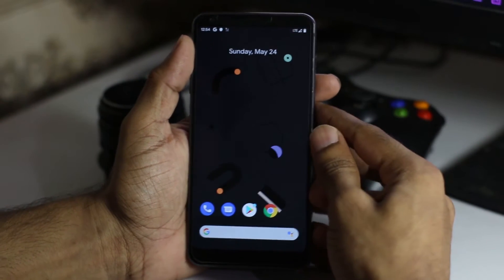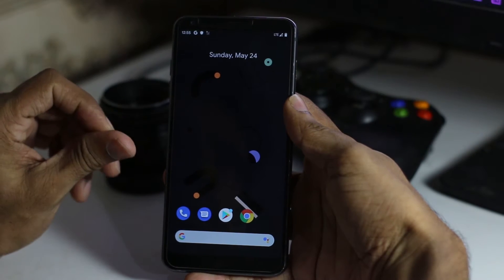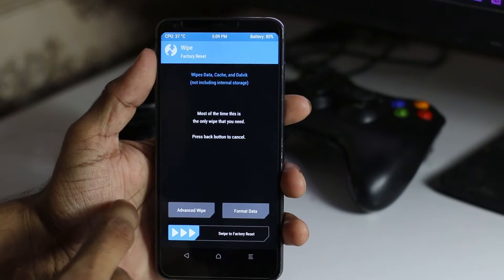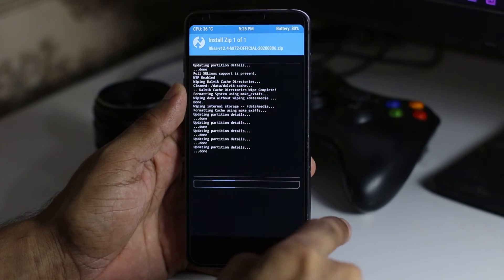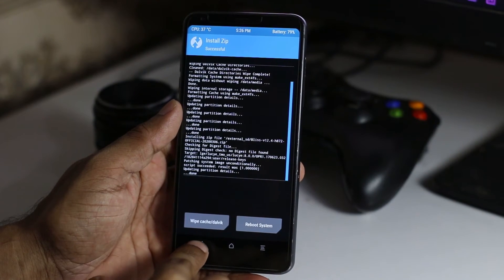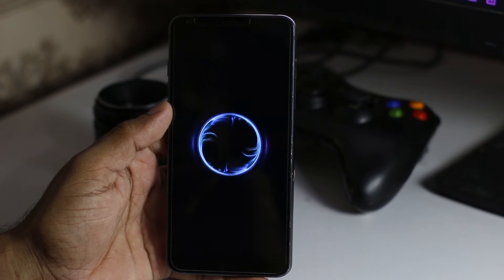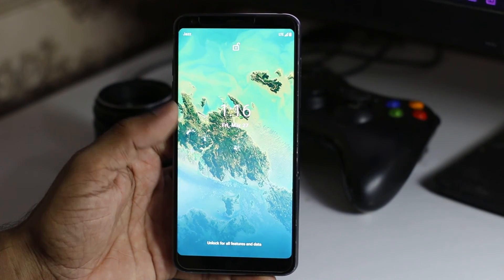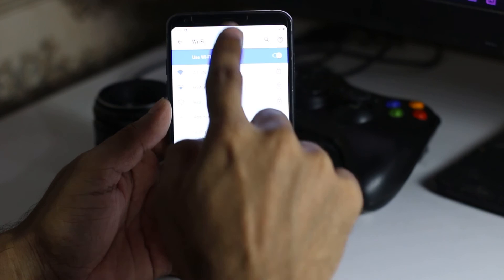Install Bliss ROM Official Android 10 on LG G6 ThinQ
team bliss is pleased to present to you
bliss rom based on Android 10

Our focus is to bring the Open Source community a quality OS that can run on all your devices as a daily driver, syncing your apps + settings + customizations across all platforms you run Bliss on.
Bliss ROMs comes with a wide selection of customization options from around the Android community as well as unique options developed by our team. With so many options available, you’ll find it hard not to enjoy the Blissful experience.